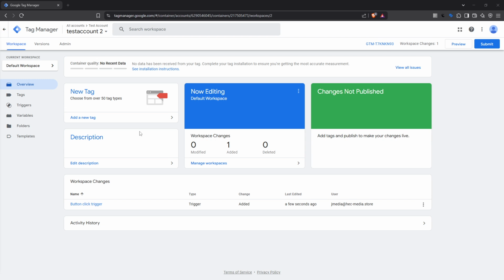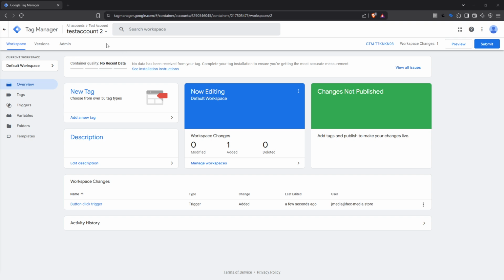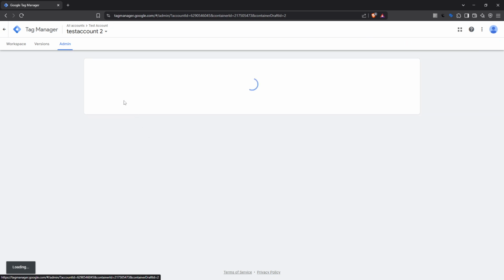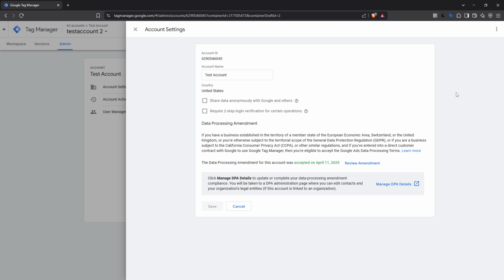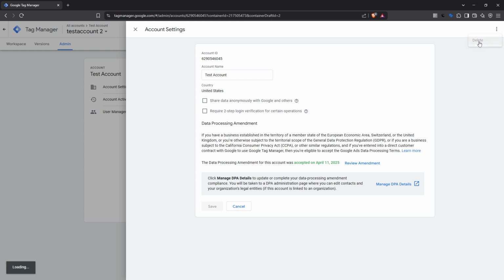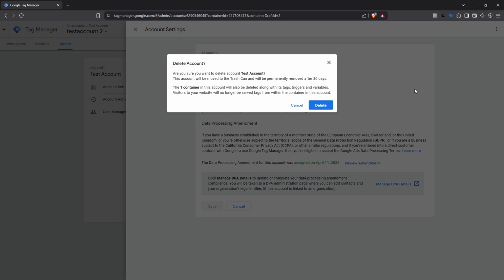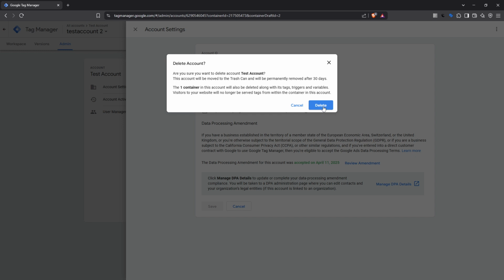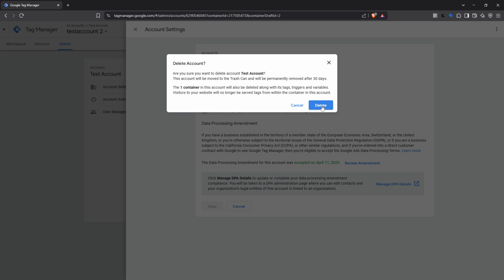How to Delete a Google Tag Manager Account [2025 Full Guide]